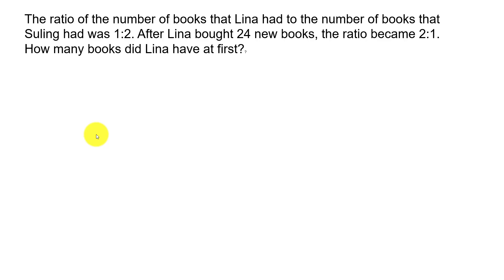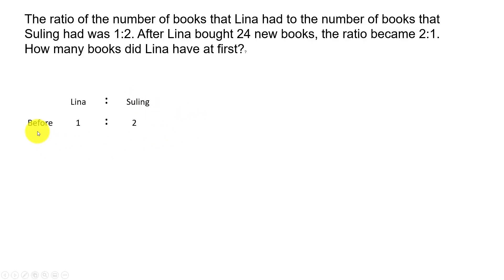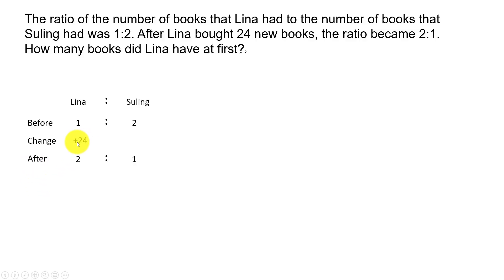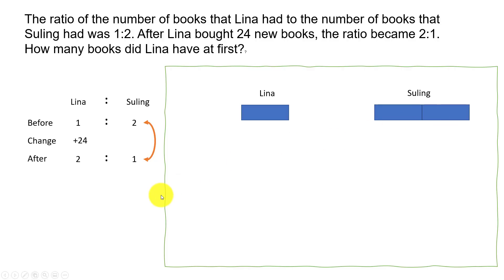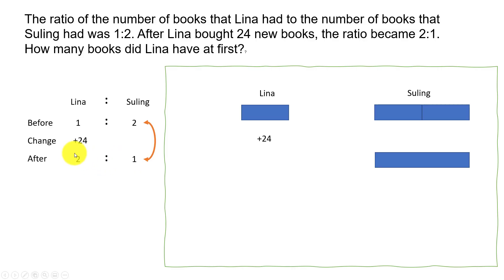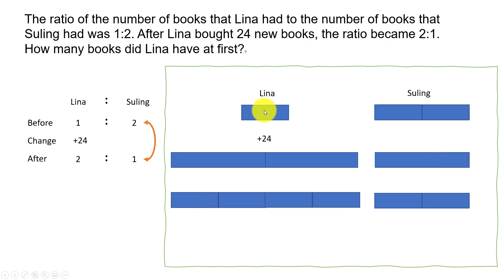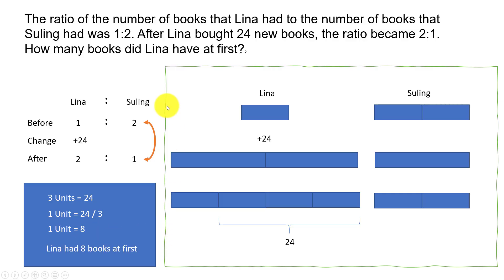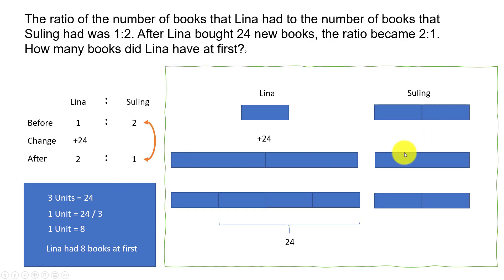Ratio - Singapore Math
This video show how to solve one type of Ratio Math problem using Models. Using Models help understand what goes behind the problem solving. This method of using models to solve problems is also called as Singapore Math

The problem solved in this video is:

The ratio of the number of books that Lina had to the number of books that Suling had was 1:2. After Lina bought 24 new books, the ratio became 2:1. How many books did Lina have at first?